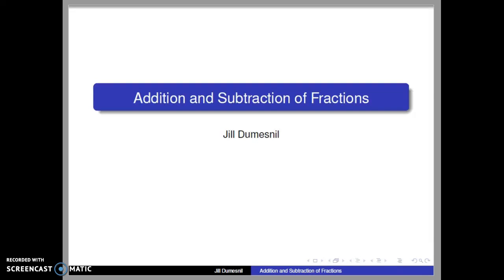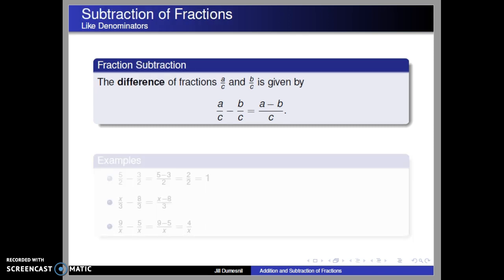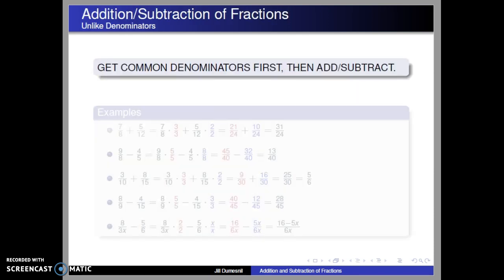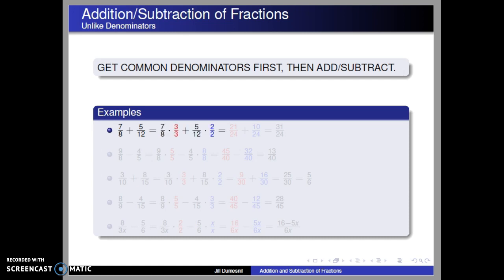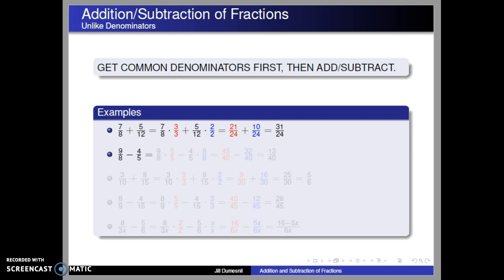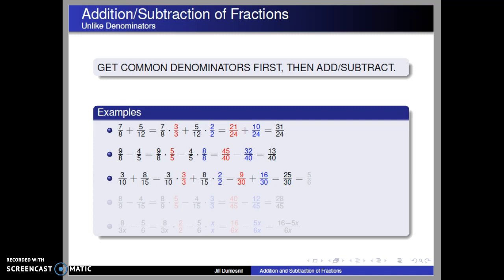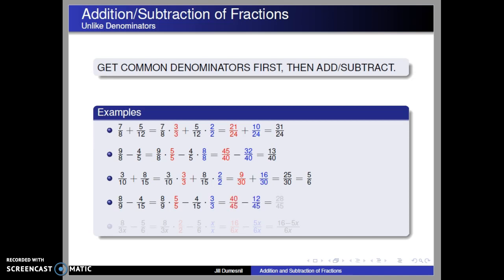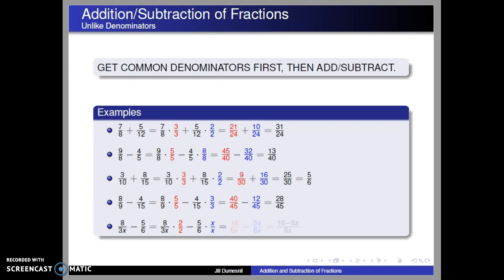Adding and Subtracting Fractions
To add or subtract fractions requires a common denominator.  Watch to see how !